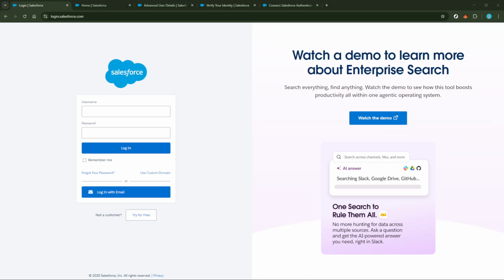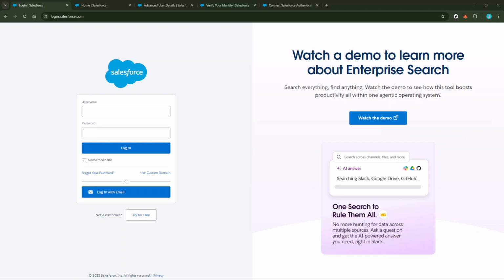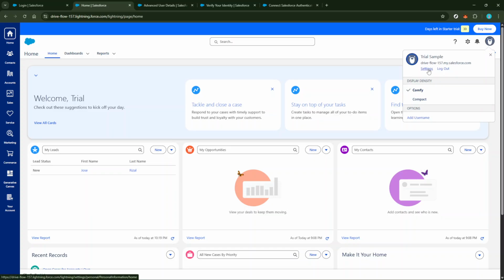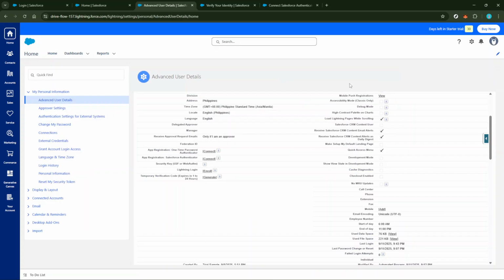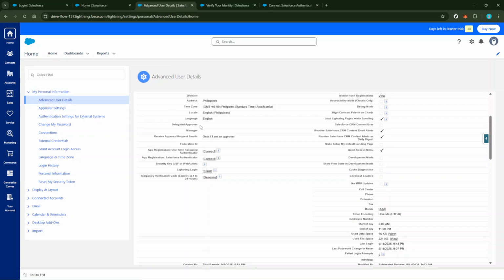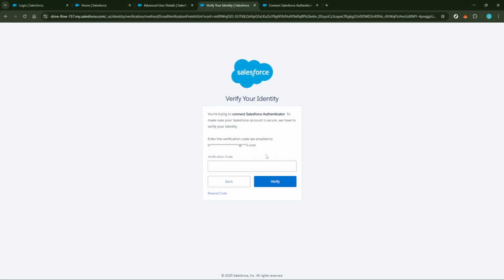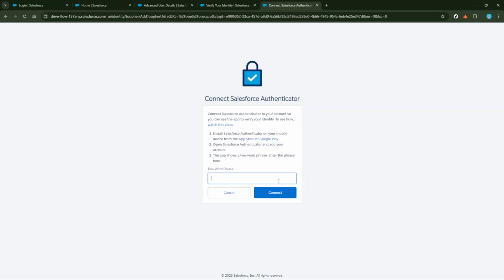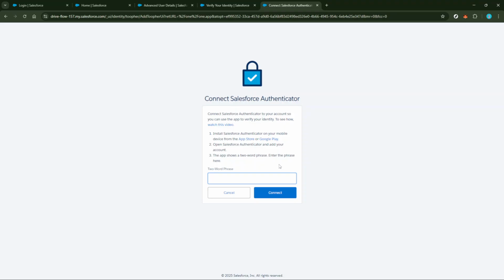How To Connect Salesforce Authenticator App [2025 Guide]